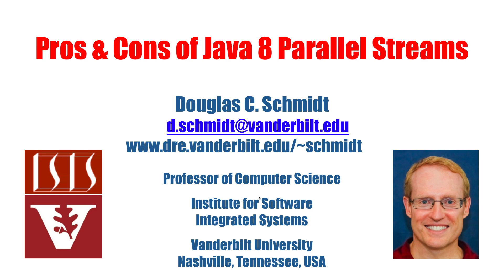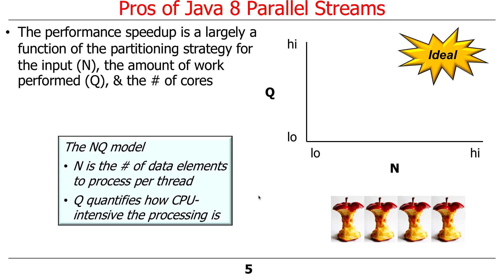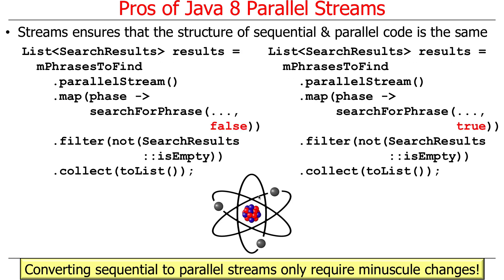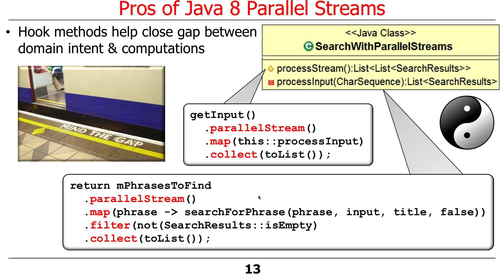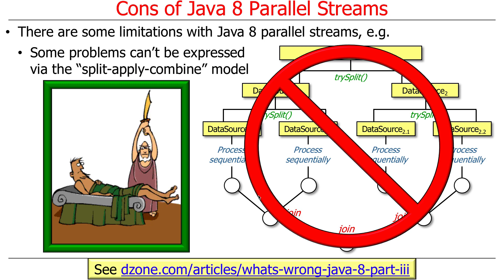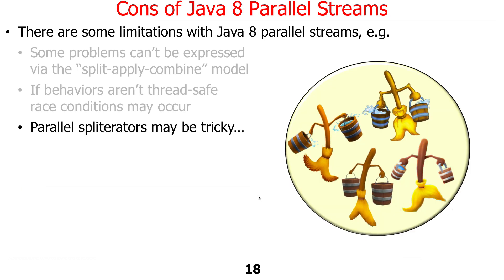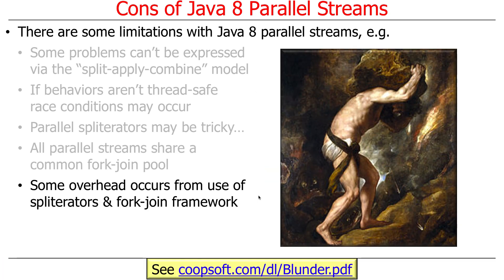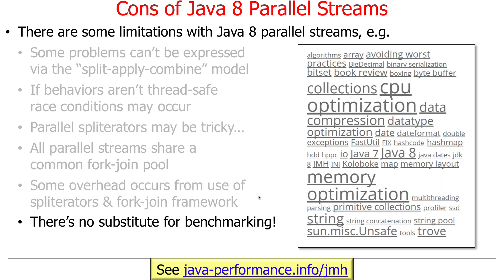Pros and Cons of Java 8 Parallel Streams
This video summarizes the pros and cons of Java 8 parallel streams.